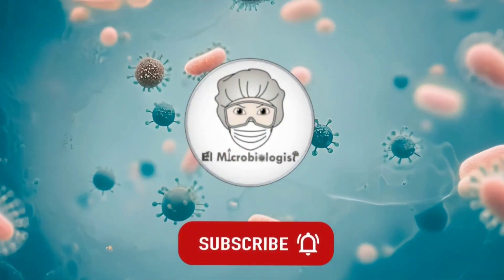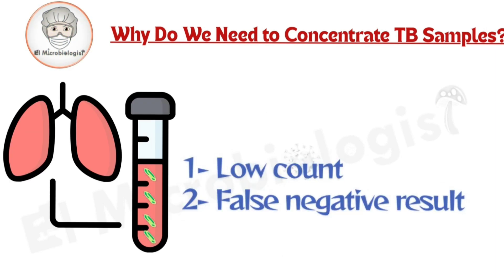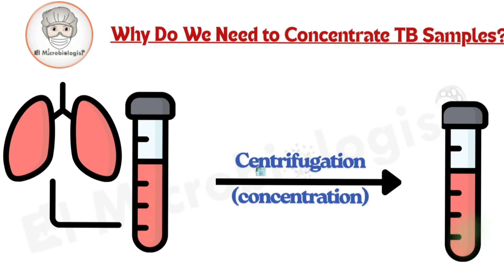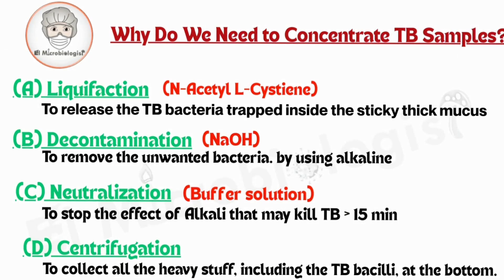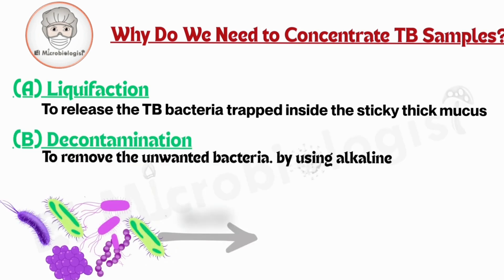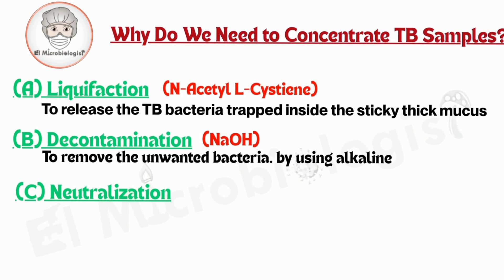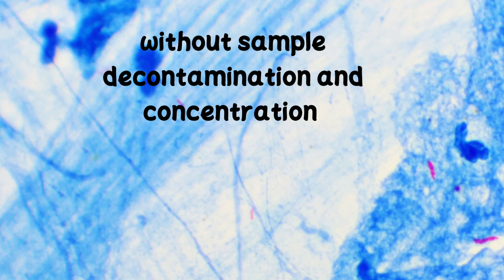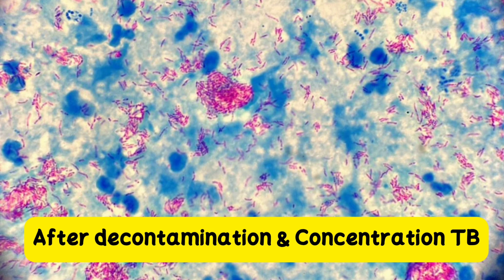Tuberculosis Decontamination & Concentration steps for zeihl nelseen stain, and TB Detection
laboratory steps for processing Tuberculosis (TB) samples.

This video explains how sputum specimens are prepared through decontamination and concentration before testing, culture, or microscopy.

Kindly support me and comment on this video 💕

🔬 What you’ll learn:

1-Why TB samples need to be decontaminated!!!

2- Step-by-step process using the NALC–NaOH method

3-Neutralization and centrifugation steps

This guide is perfect for medical microbiology processing TB test and to students, and anyone preparing for exams in TB diagnostics.